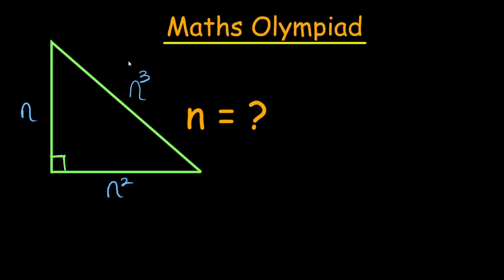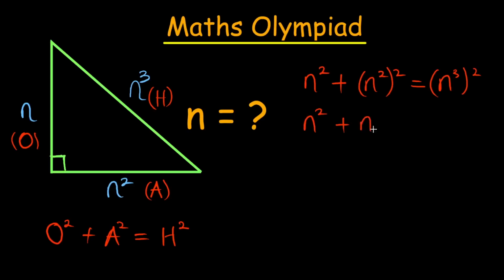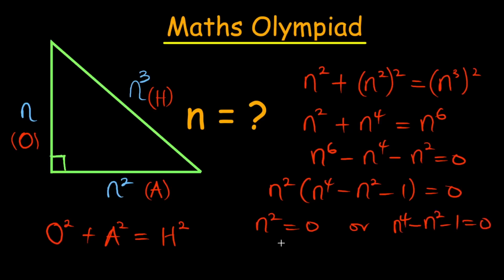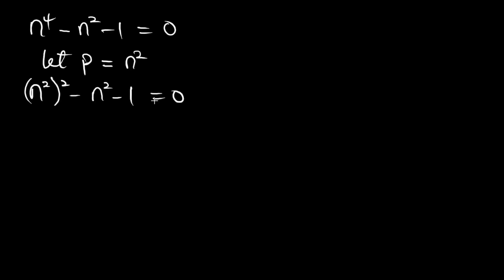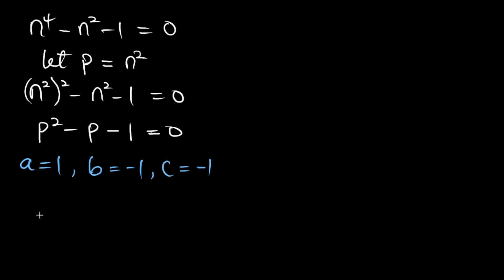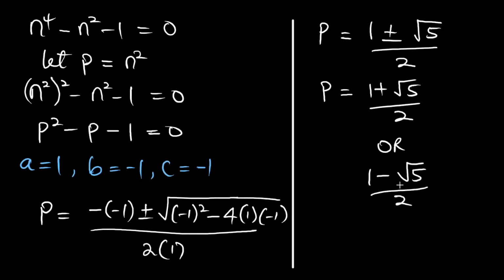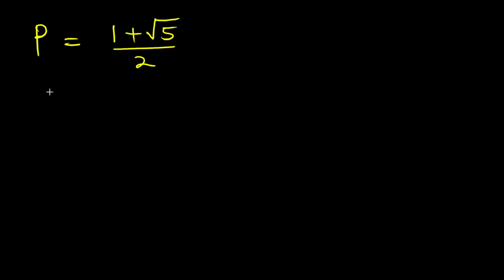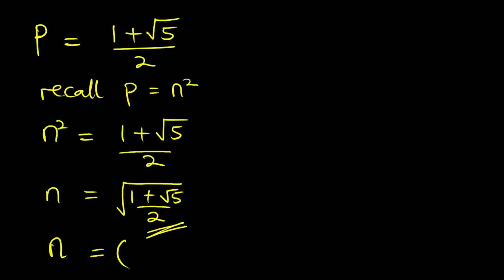Maths Olympiad Geometry Problem - Solve for n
Olympiad Math Questions on geometry
A Good Math Olympiad Geometry Challenge | Math Olympiad Questions | Solve for n